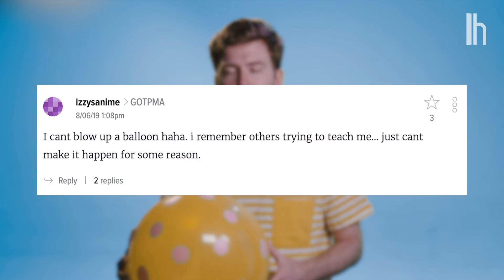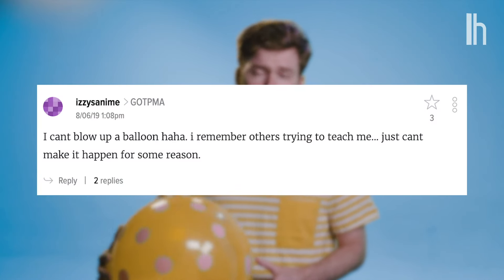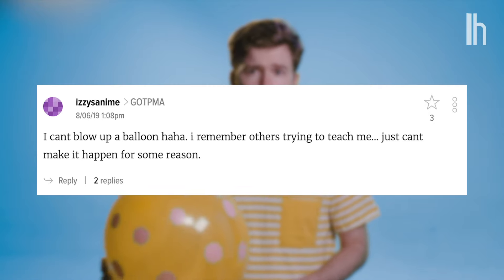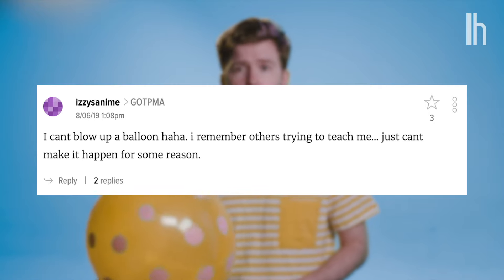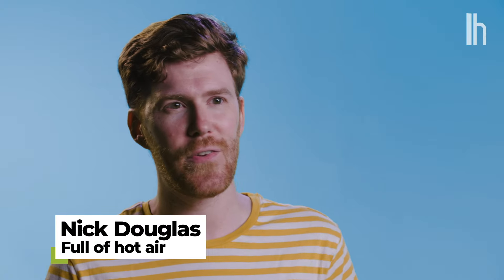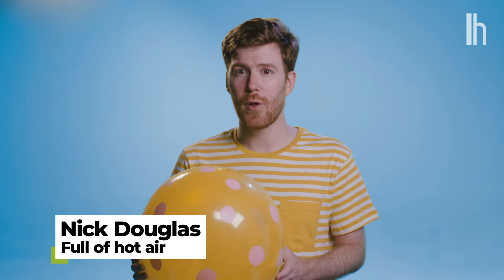How to Blow Up a Balloon, for the One Commenter Who Asked | Basic Life Skills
Apparently come people find it very difficult to blow up a balloon. If you're too embarrassed to let anyone know, we've got you covered.